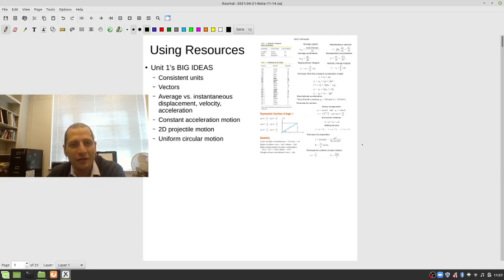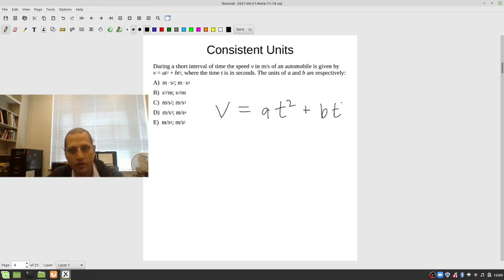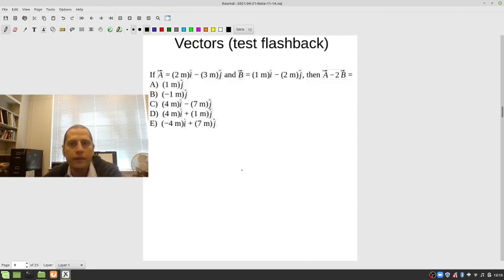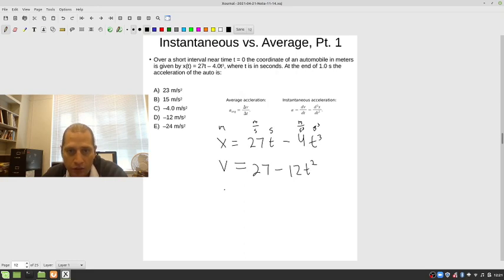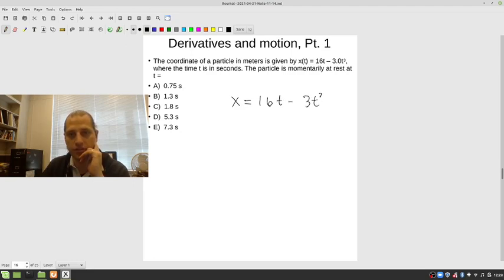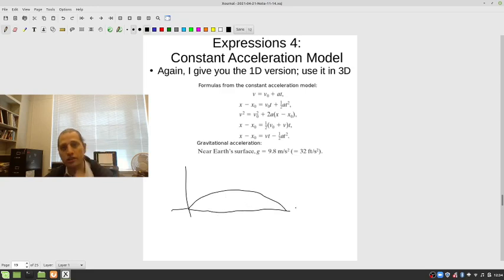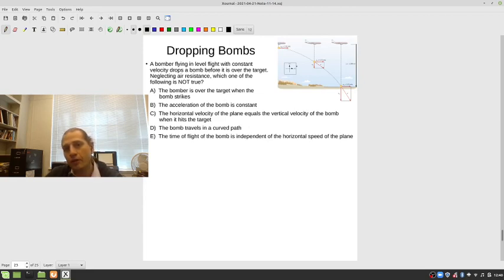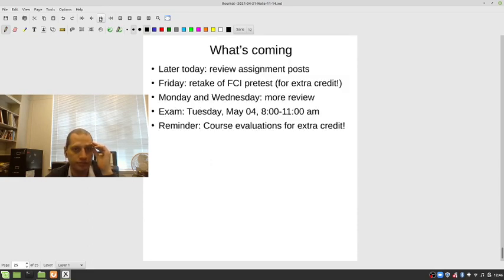PHYS104 Lecture33: Exam Review, Part 1